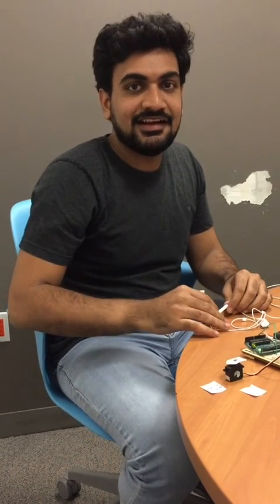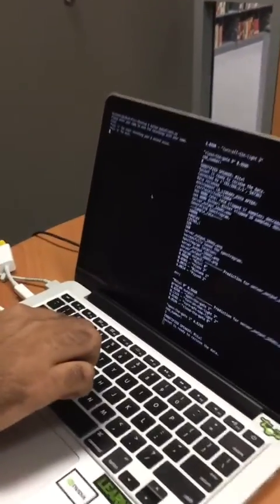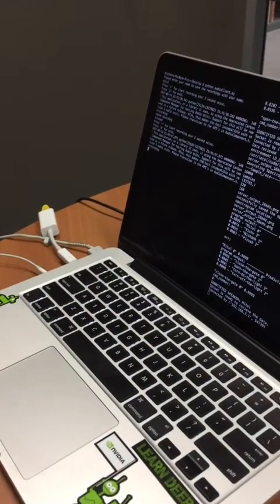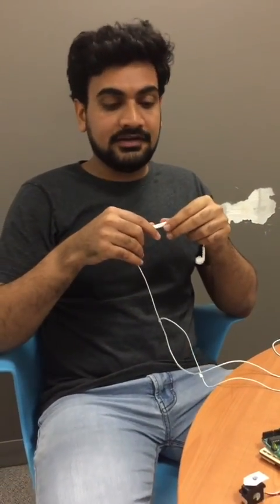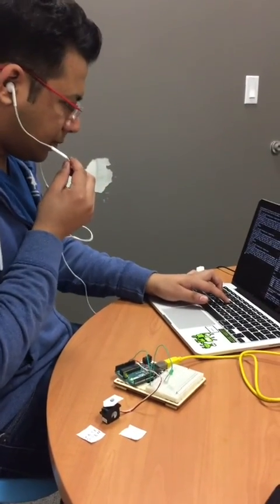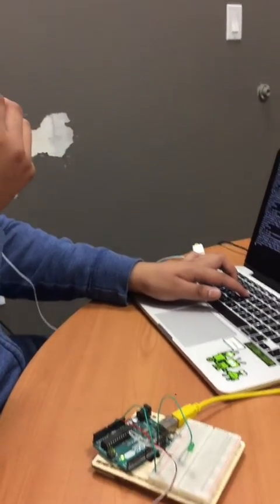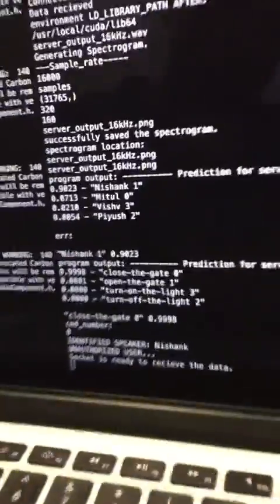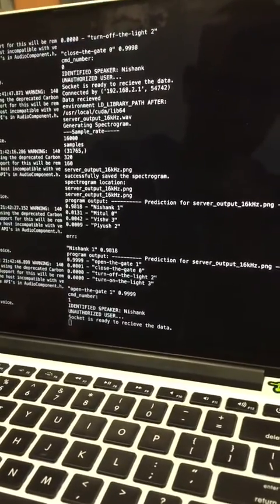Speaker Recognition and Speech recognition for Smart home security using Deep Learning models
Speaker Recognition for Smart Home Security.

The main goal of this project is to provide secure access to smart home devices such as lights, TVs or doors by recognizing the speaker on top of voice command recognition and executing the commands like in Amazon Echo/Alexa.

• Both Speaker Recognition and text-dependent Speech Recognition models are trained using Convolutional Neural Network on top of caffe platform.

• Trained models were deployed on Jetson Tx1 GPU embedded board for real-time inference.

• Achieved 94-95% accuracy on Speaker Recognition and ~85% on Speech Recognition.

• Speech Recognition is text dependent i.e. the model is trained to recognize few particular voice commands.